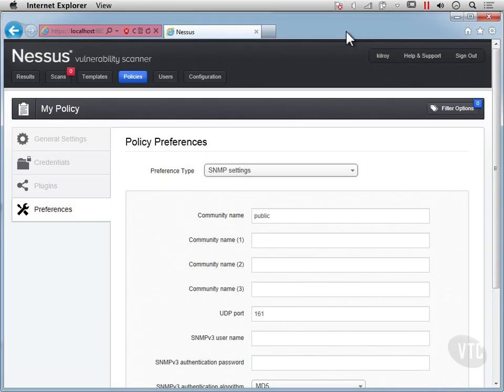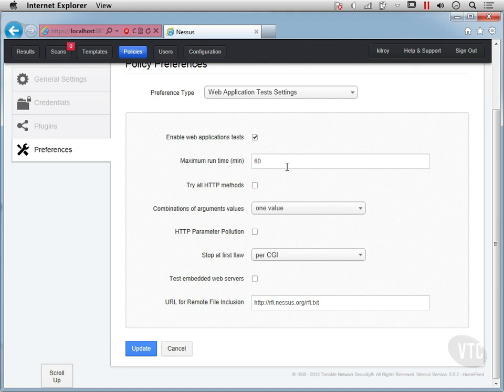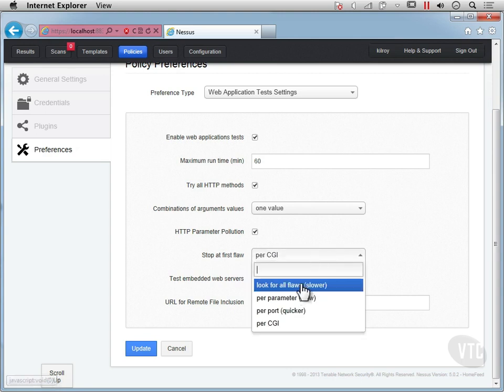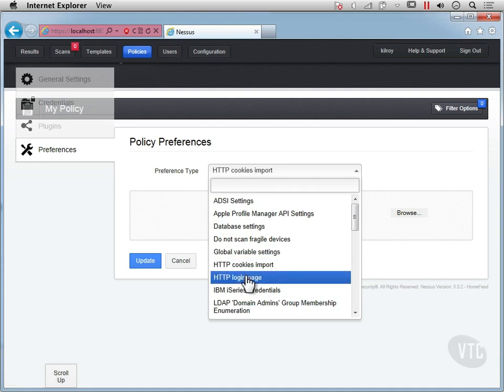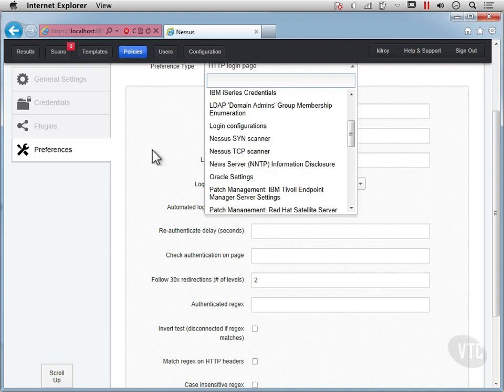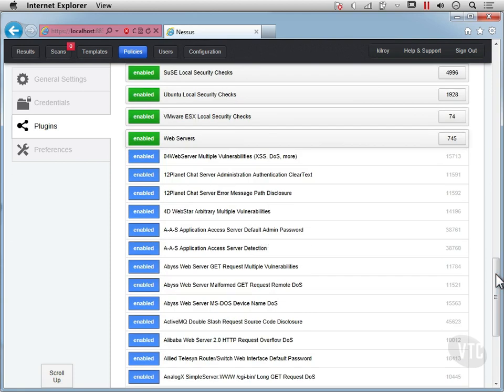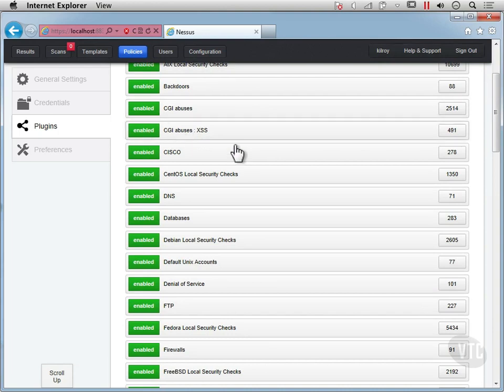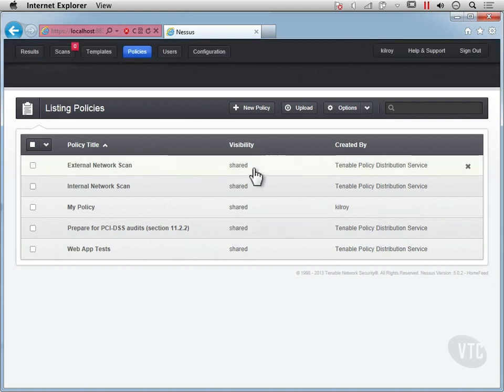04. Nessus - 05 Scan Details Web Applications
Do You Need, some tutorials ?
i am here